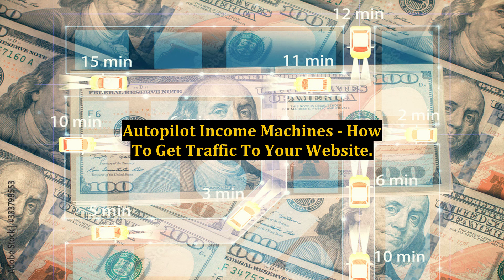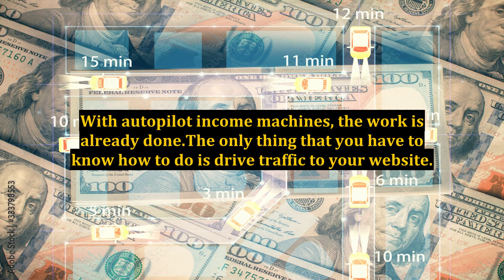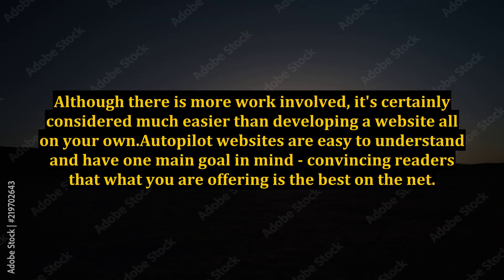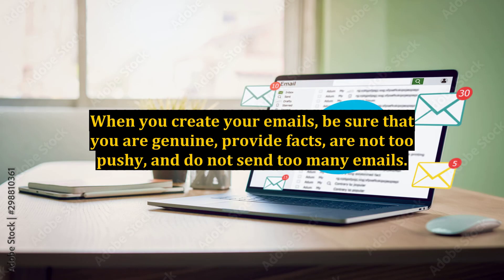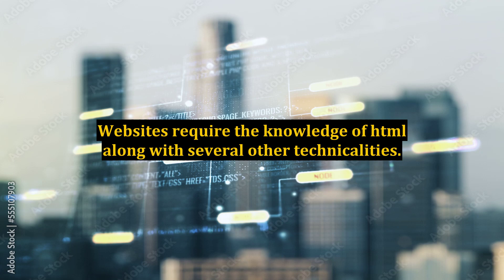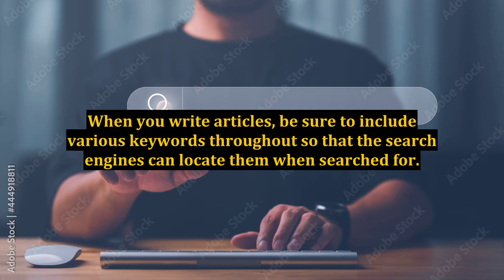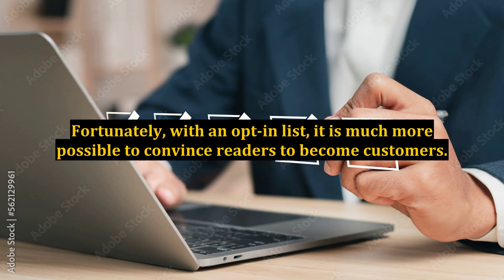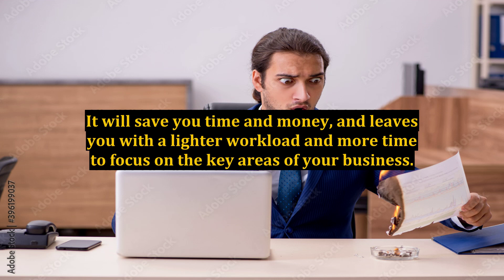Autopilot Income Machines - How To Get Traffic To Your Website